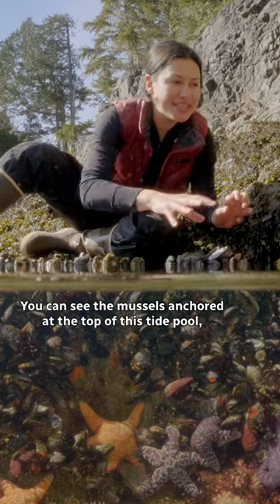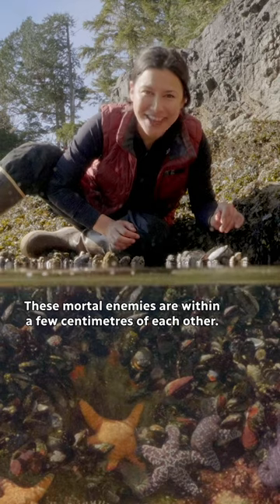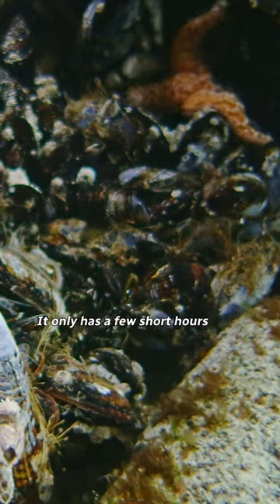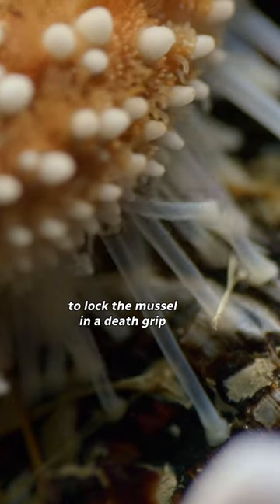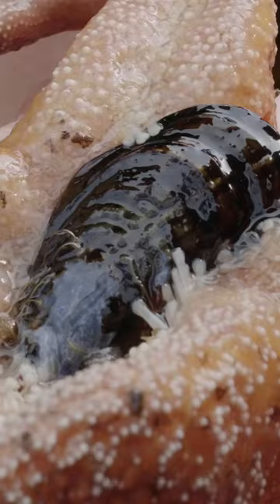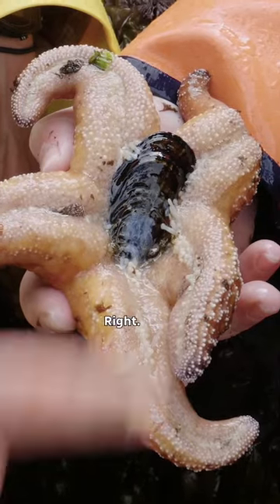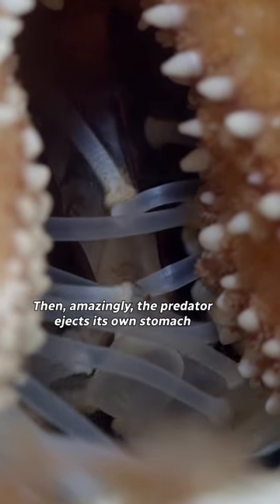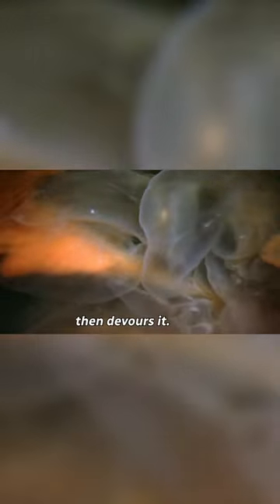Ejecting its own stomach to slurp up a meal - how sea stars eat!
How does a sea star eat a mussel? Would you guess it involves the sea star EJECTING ITS OWN STOMACH into the mussel’s shell and dissolving it into a ‘gastric soup’? Yeah, us either. Host Sarika Cullis-Suzuki breaks down all the gory details for us.